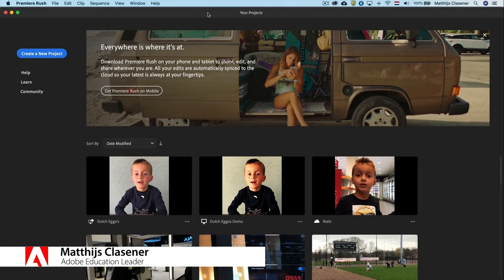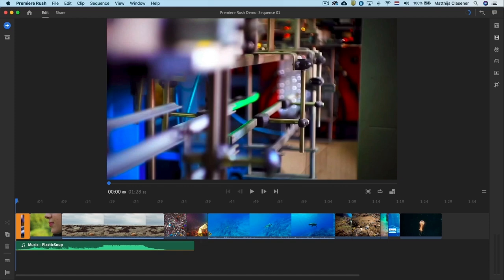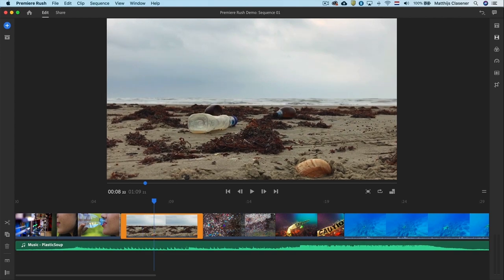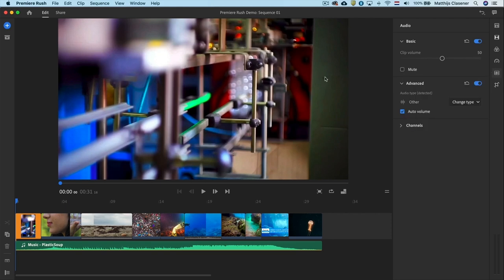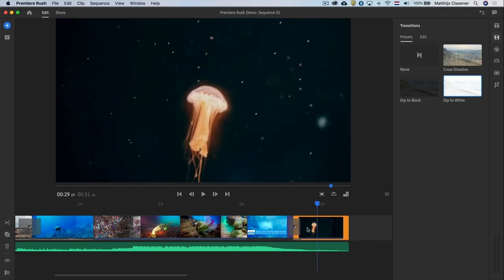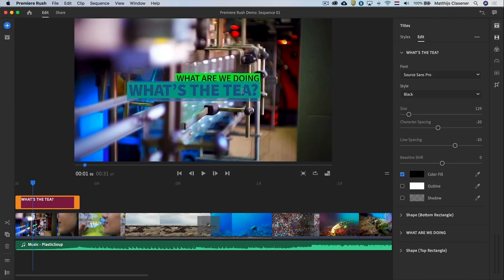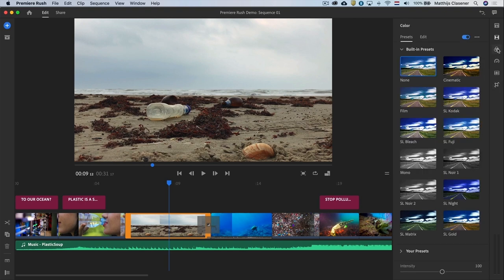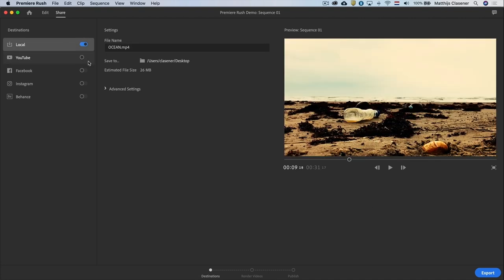Assignment Walkthrough | Engaging Video Projects in the Classroom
In this video, you’ll see how expert educator and Adobe Education Leader Matthijs Clasener completes his version of our course assignment, a short, persuasive video about the importance of tackling the issue of ocean plastics.

This video is part of 'Engaging Video Projects in the Classroom'; a free, accredited course on the Adobe Education Exchange.

Or view just the course videos in the 'Digital Publishing with Your Students' playlist